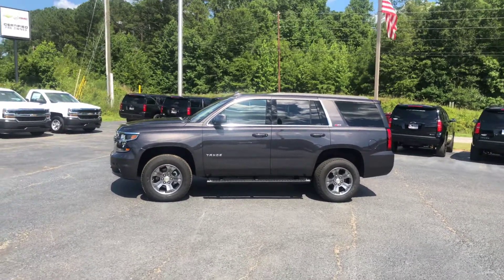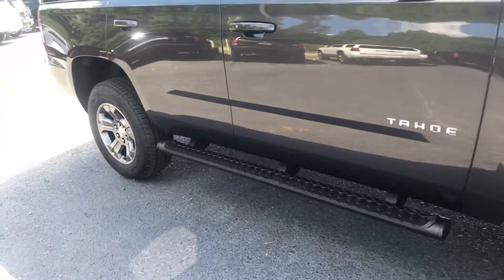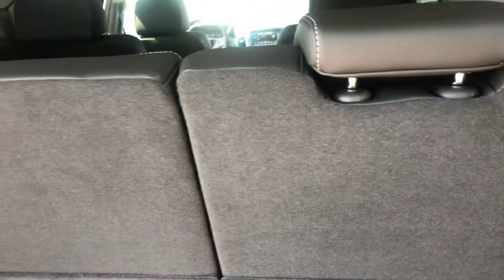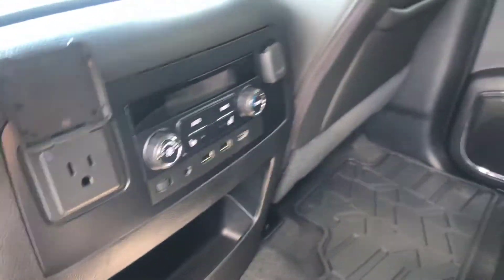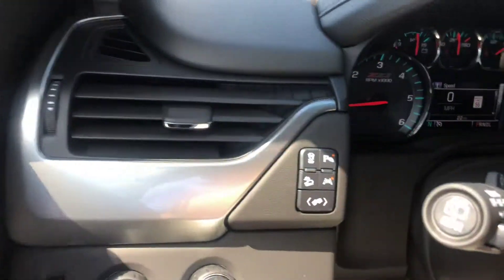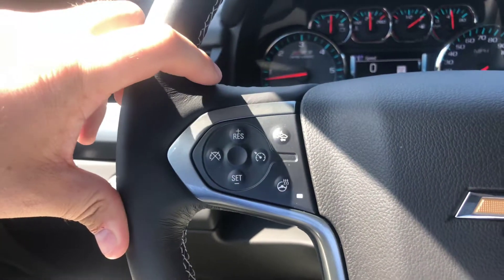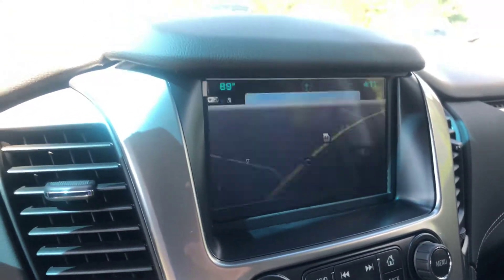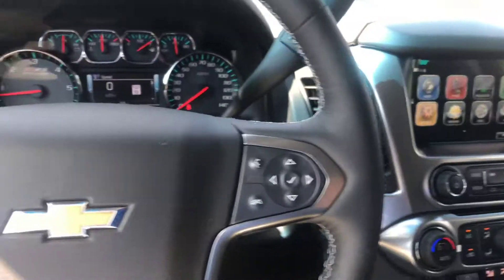Angie, here is your beautiful 2018 Chevrolet Tahoe!